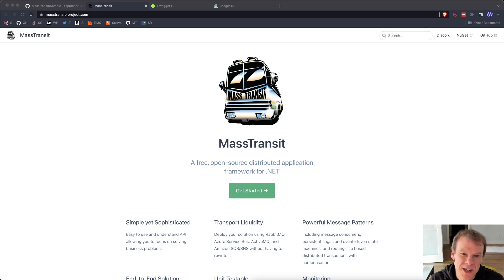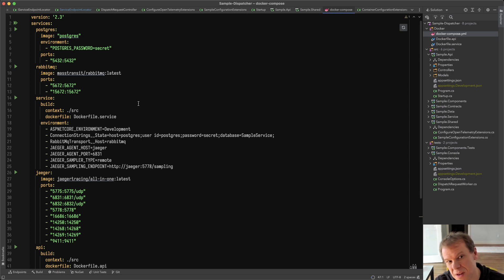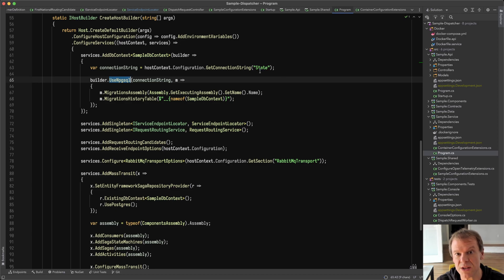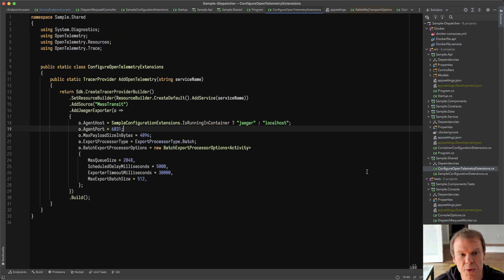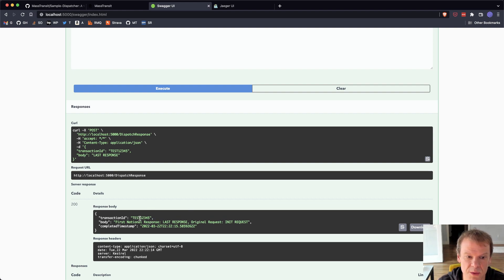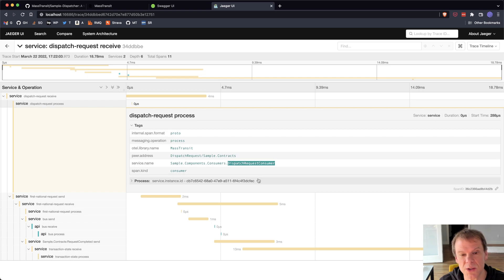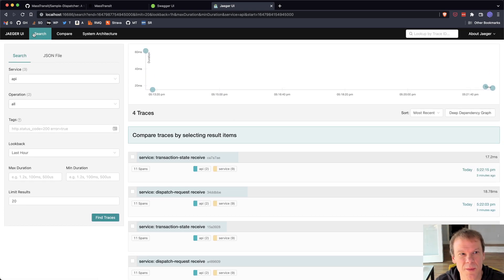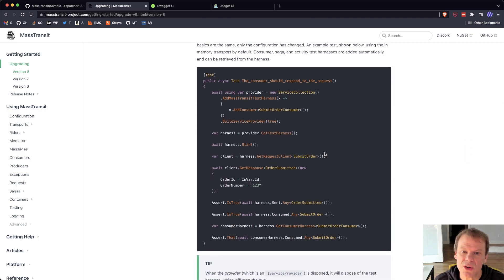MassTransit v8 - Open Telemetry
MassTransit v8 is now available, and with it comes support for Open Telemetry. In this episode, I introduce a brand new sample and demonstrate how a transaction routing system takes advantage of Jaeger (or other Open Telemetry compatible services) to monitor and display distributed tracing data across services.